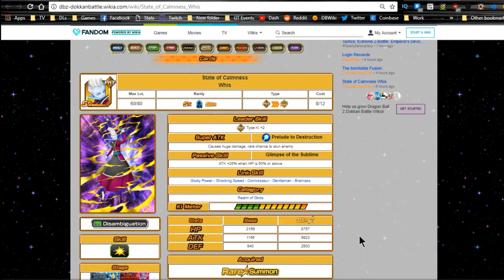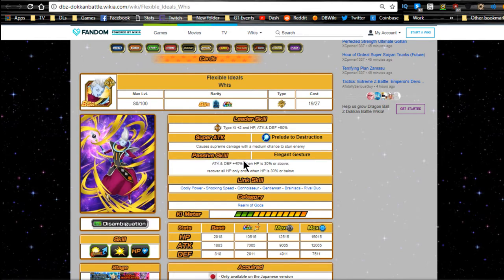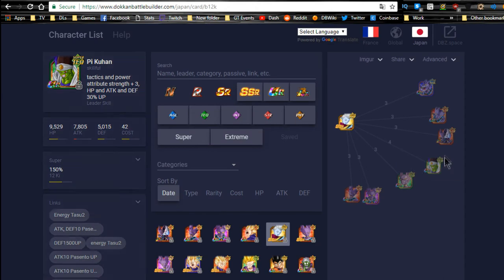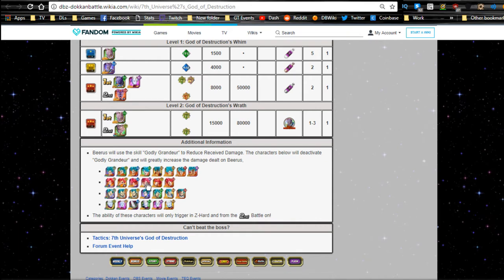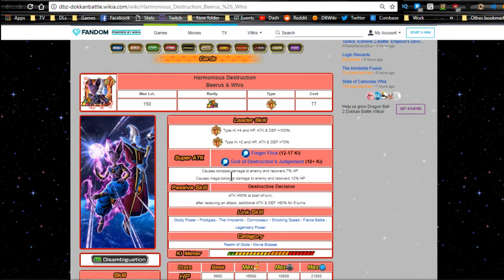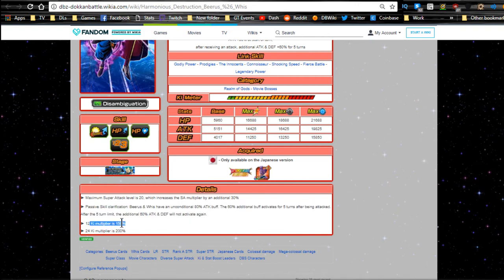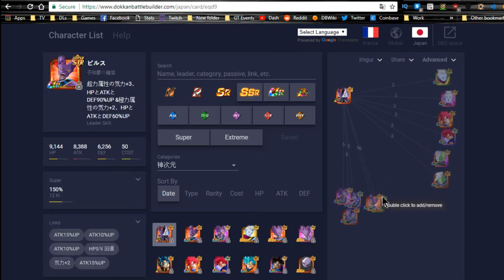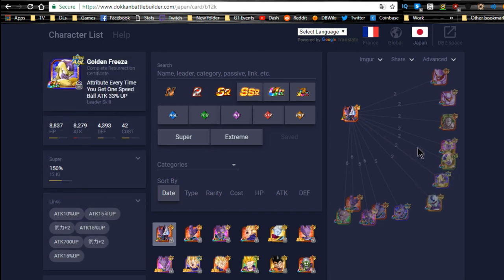LR Beerus & Whis Linking Guide! || DBZ Dokkan Battle